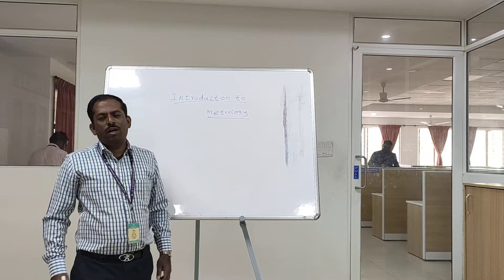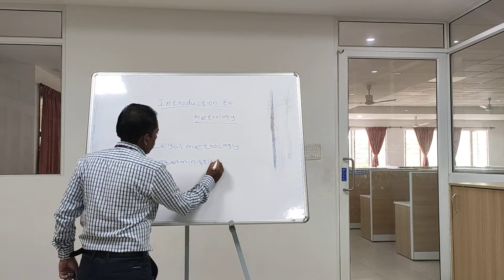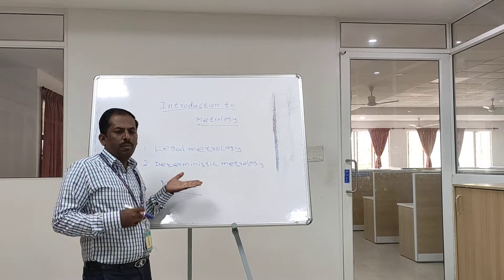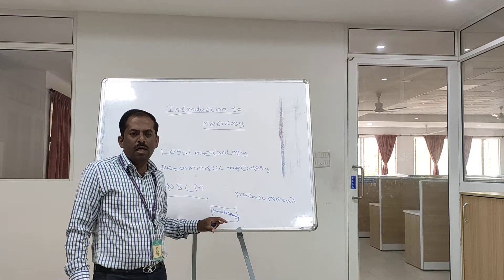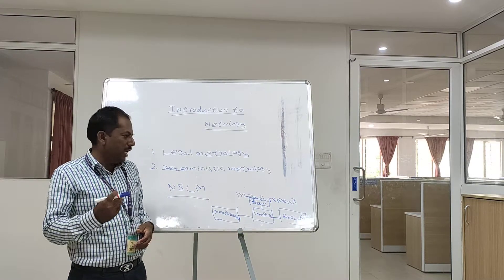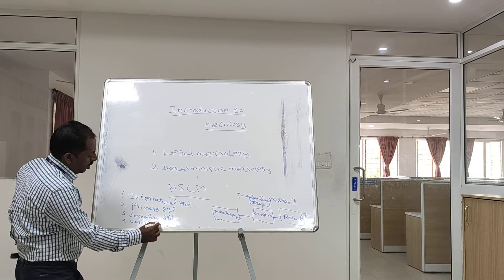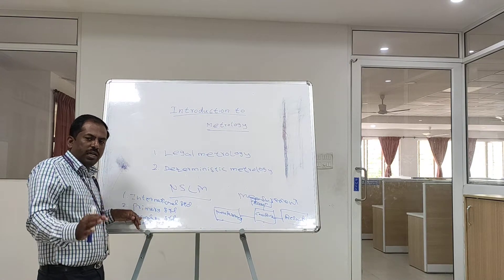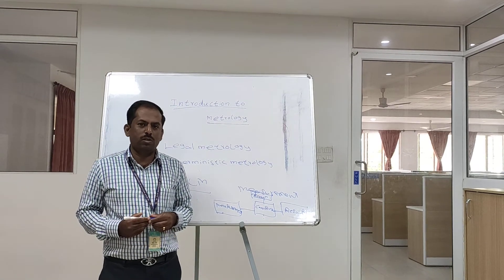Dr NGP IT _TLC _Dr.K.Kalaiselvan_METROLOGY - INTRODUCTION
METROLOGY - INTRODUCTION